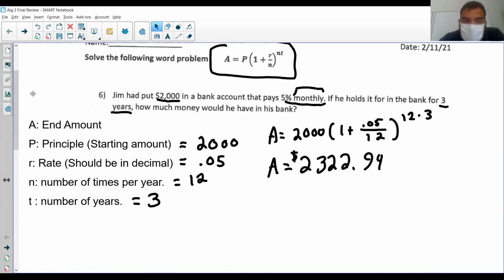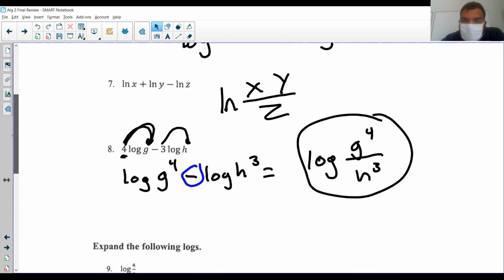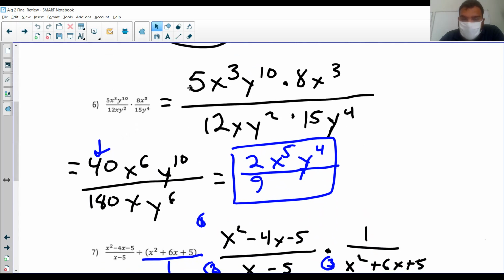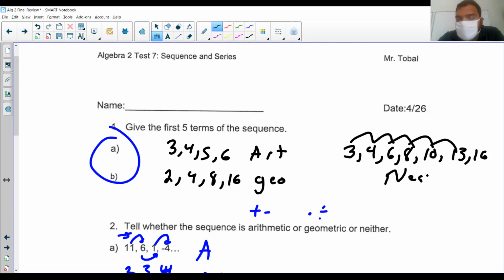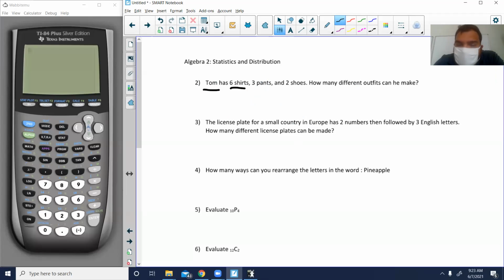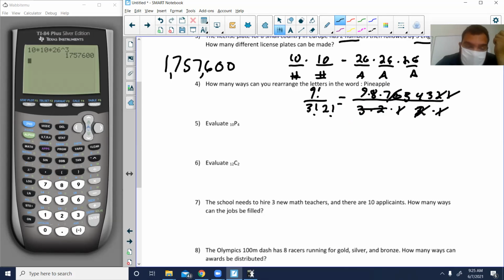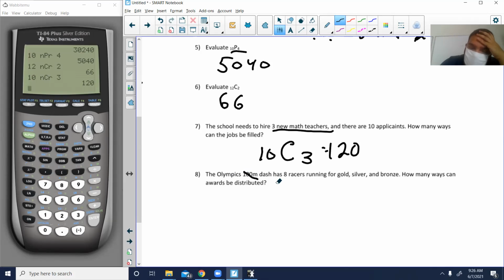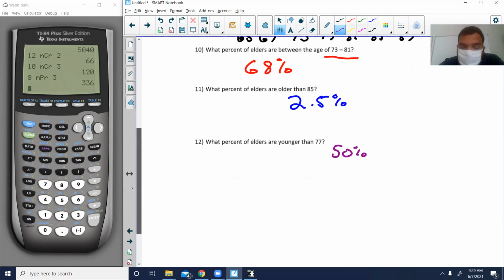Alg 2 Final Review Answers